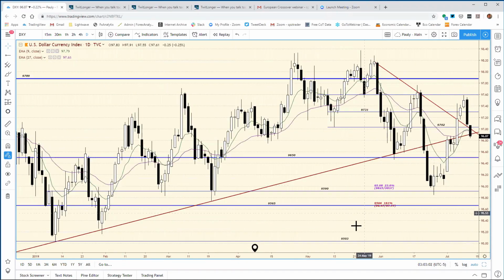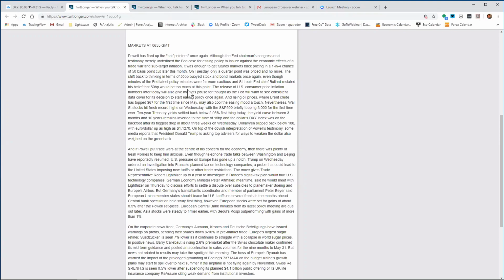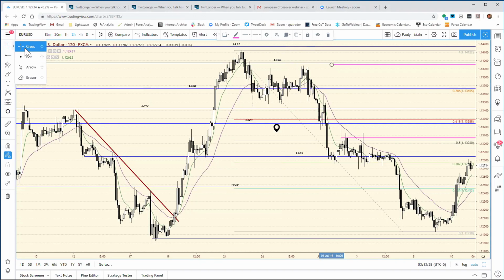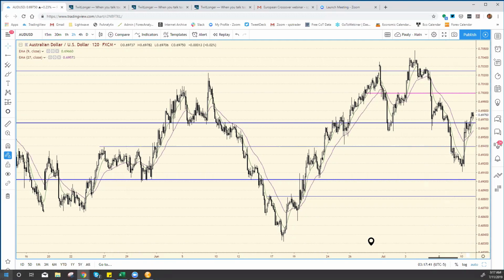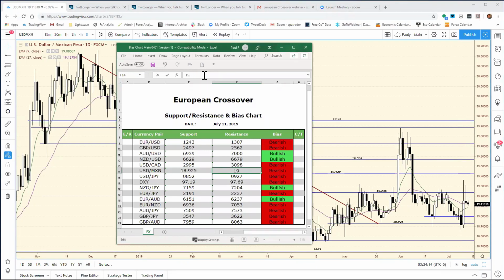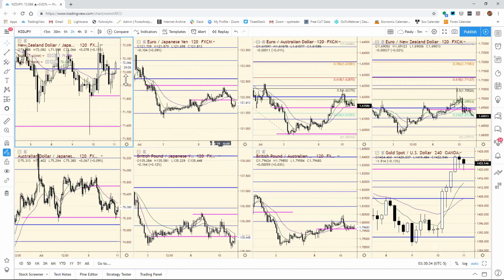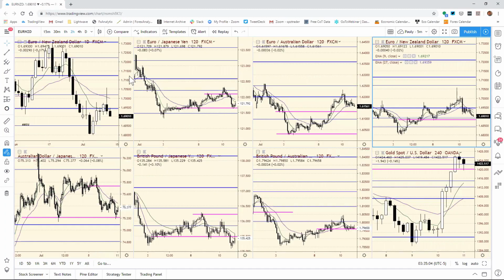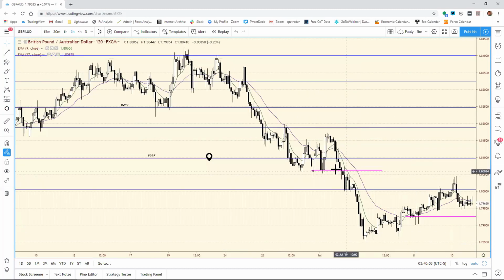The European Crossover Webinar July 11th 2019